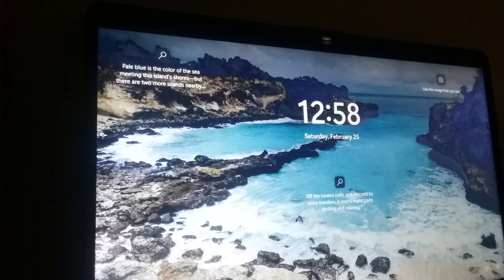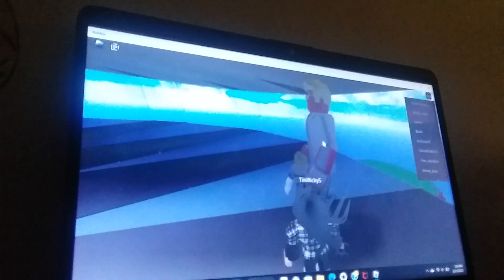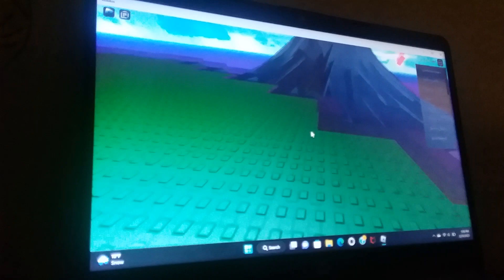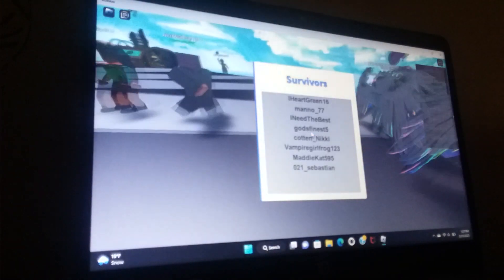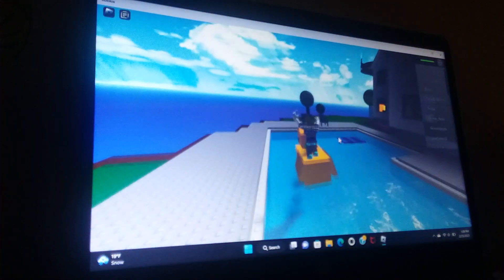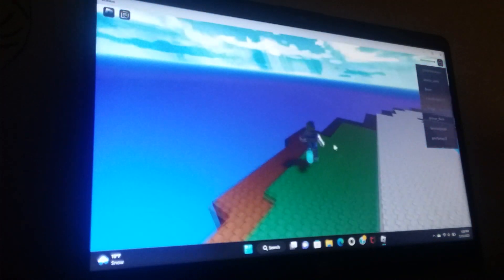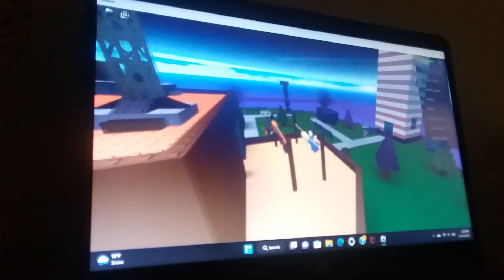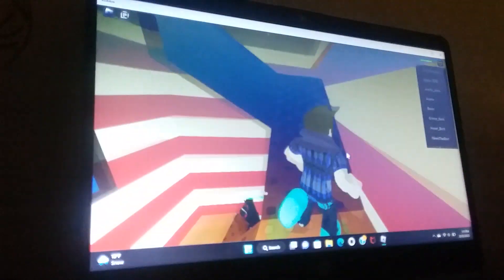playing natrual disaster survival